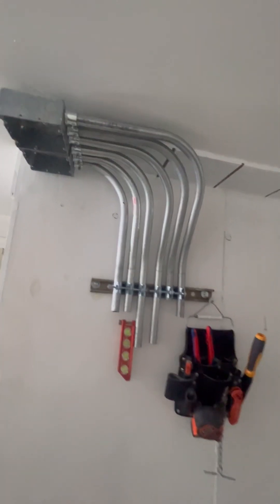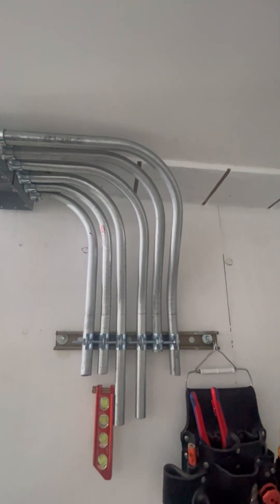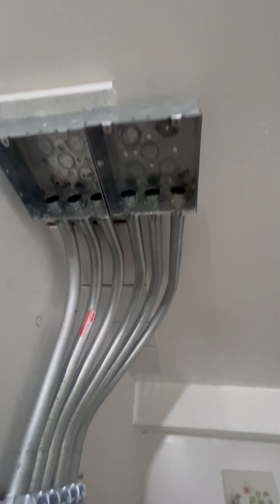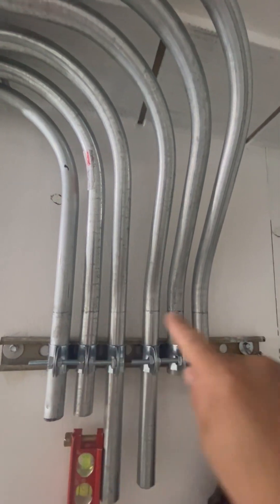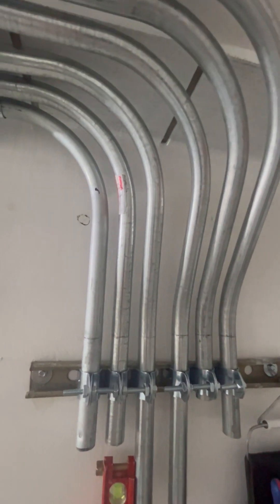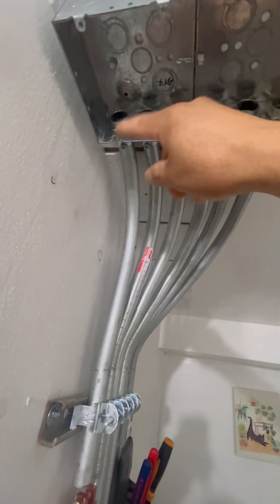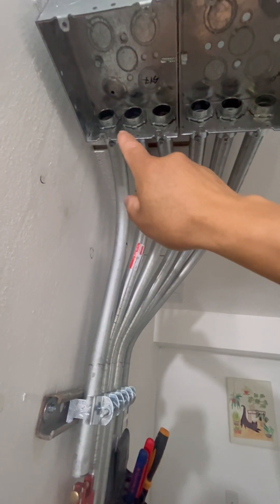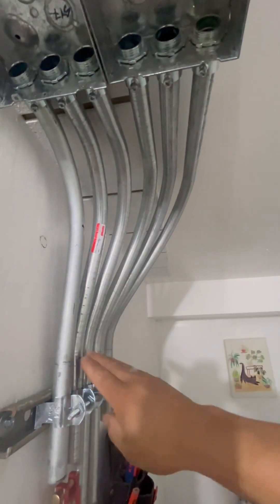How to Line Up Parallel 90s | Fanned Kicks Every Electrician Should Know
Running multiple parallel 90s and struggling to keep them lined up?
This Short shows how fanned matching kick bends are used in the field to keep conduit straight, clean, and professional.

Perfect for:
 • Electrical apprentices
 • EMT conduit work
 • Fire alarm and low-voltage runs
 • Anyone learning clean parallel bending

Clean bends save time, look better, and pass inspection.

👉 Follow for more real jobsite electrician tips.